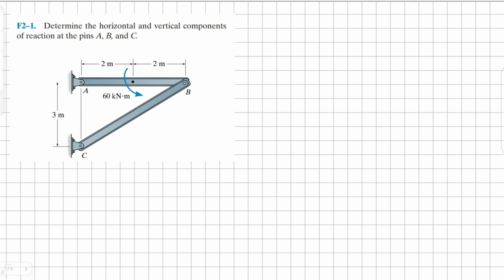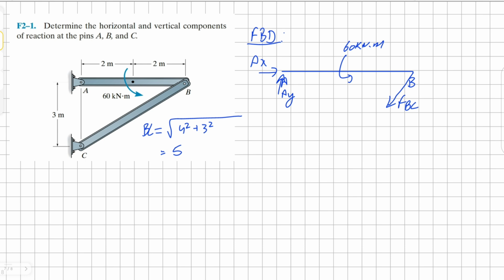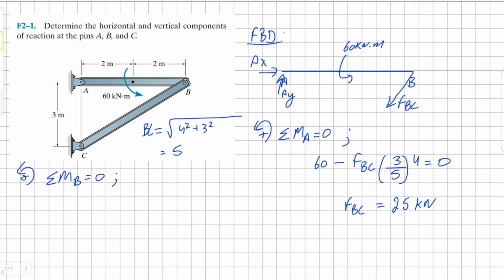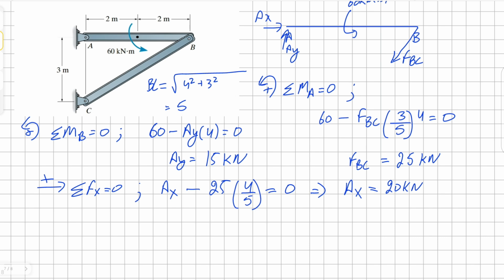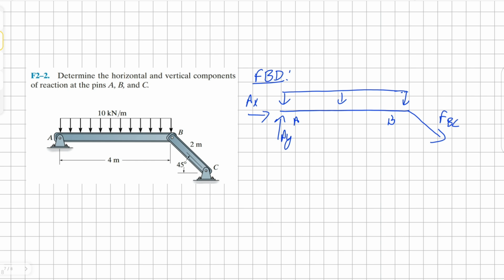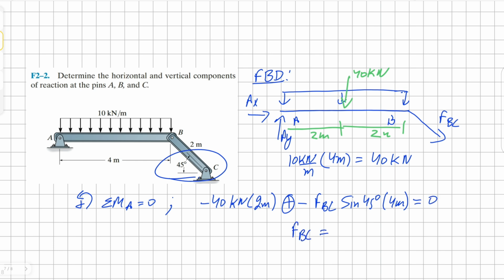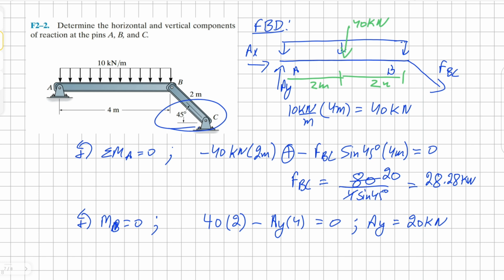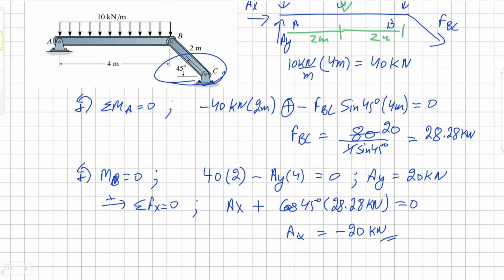Fundamental problems 1 & 2: Statically Determinate Structure | Equations of Equilibrium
Fundamental problem 1 and 2 for Statically Determinate Structure

Determine the horizontal and vertical components of reaction at the pins A, B, and C.